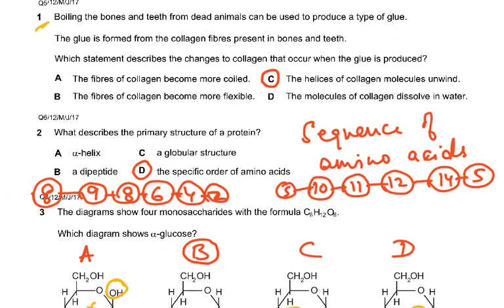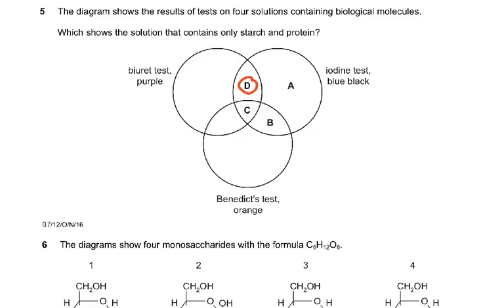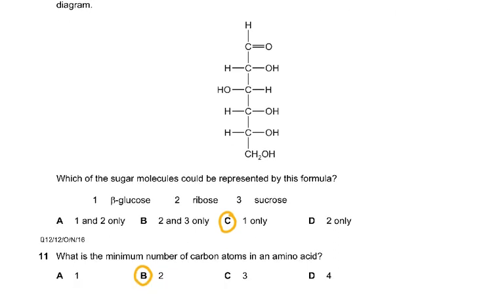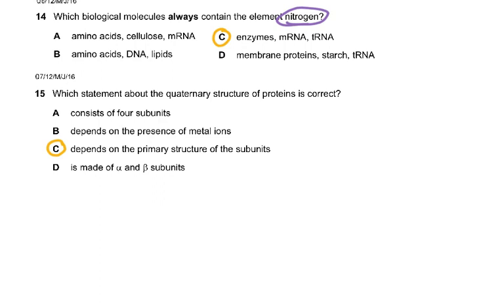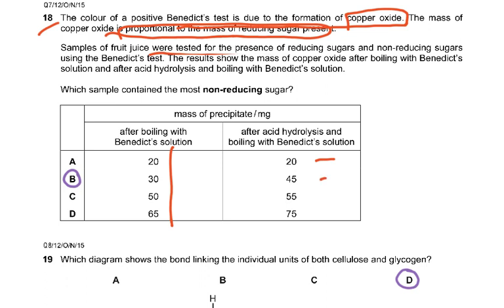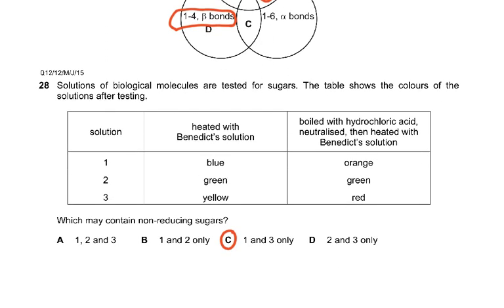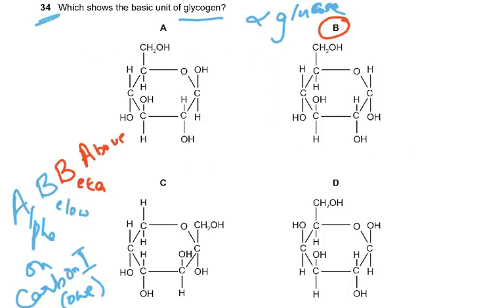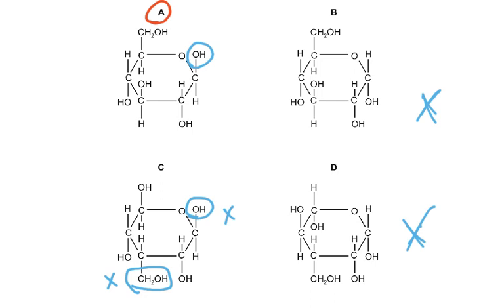9700 A LEVEL BIOLOGY CHAPTER 2 BIOLOGICAL MOLECULES VIDEO ONE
CHAPTER 2 TOPIC WISE MCQ S
BIOLOGICAL MOLECULES
QUESTIONS EXPLAINED WITH SLIGHT REVISION OF KEY CONCEPTS